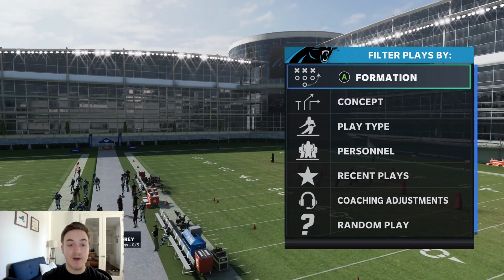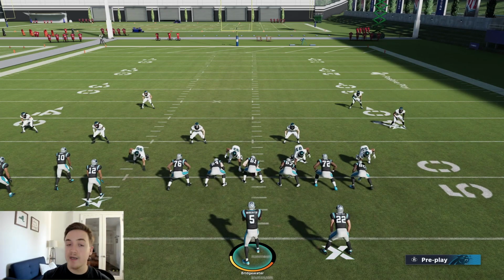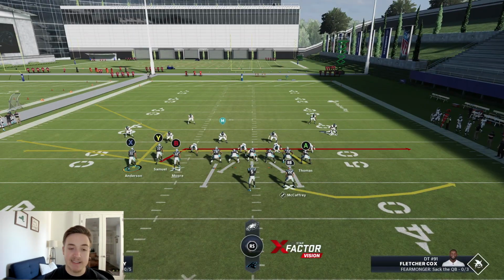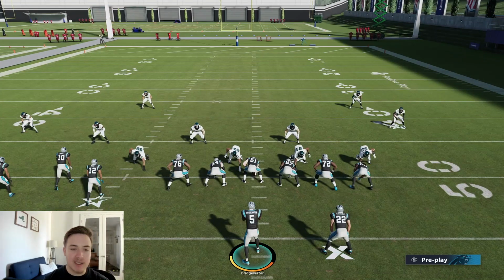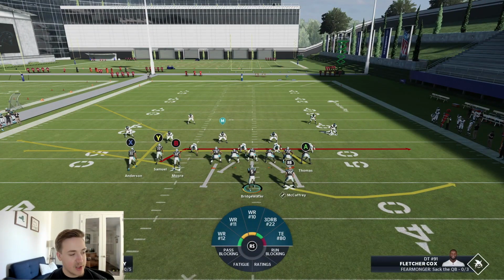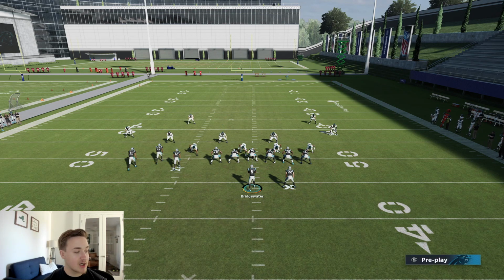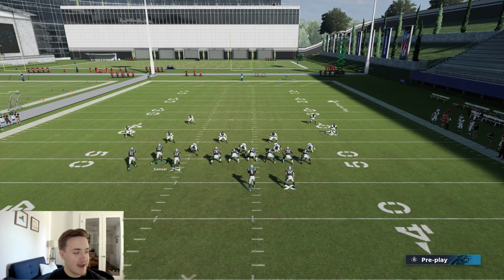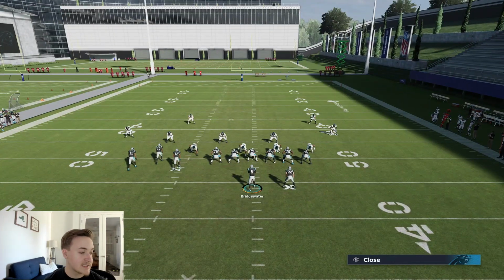This MONEY PLAY Destroys the Defense! Madden 21 Gun Bunch TE Mini Scheme!